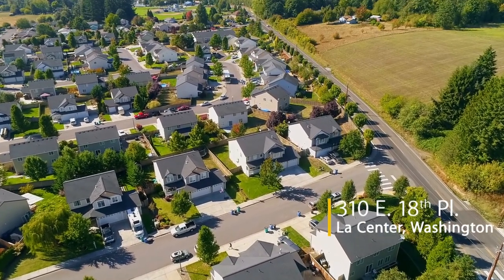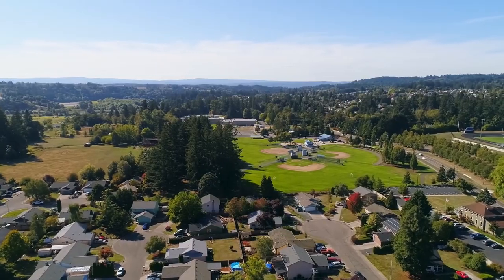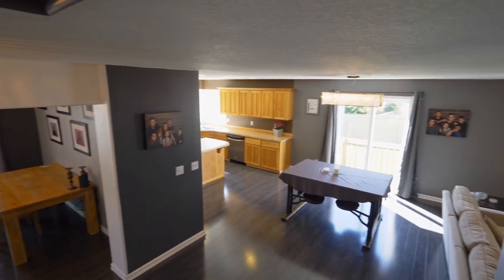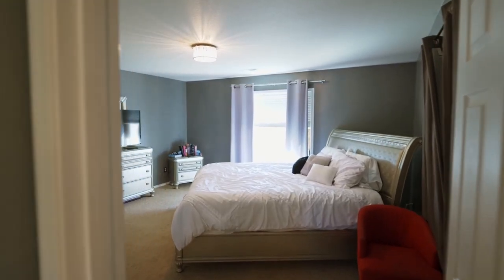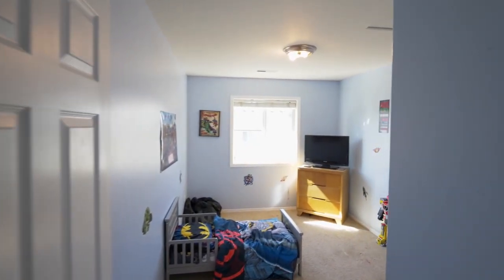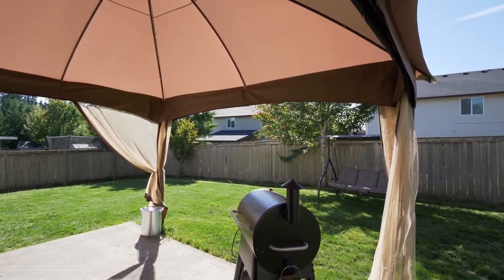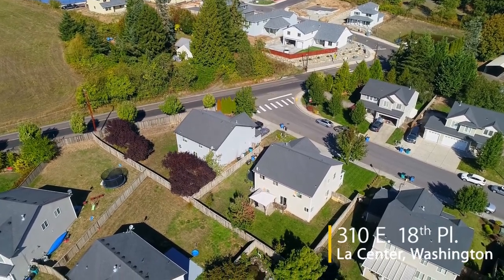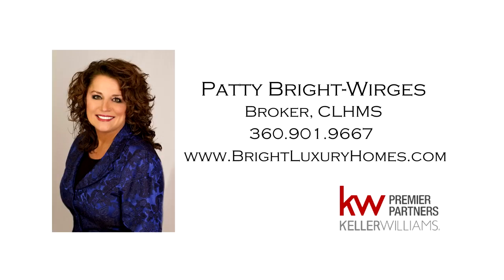Beautiful Home in La Center w/4 bedrooms plus bonus ~ Video of 310 E. 18th Pl.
Gorgeous home with large, fenced yard. 4 bdrm/2.5 ba plus bonus with closet. Close to neighborhood park and community parks, walking trails. Walking distance to post office, library, schools, park with splash pad. Contact Patty Bright-Wirges for more info.